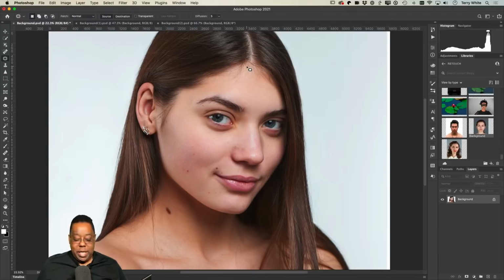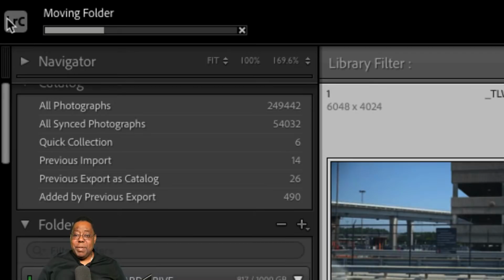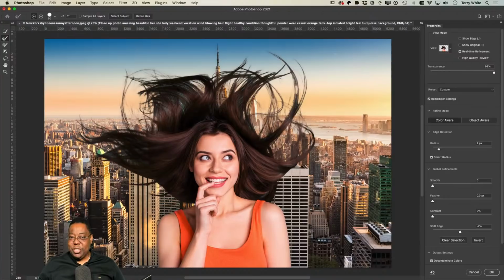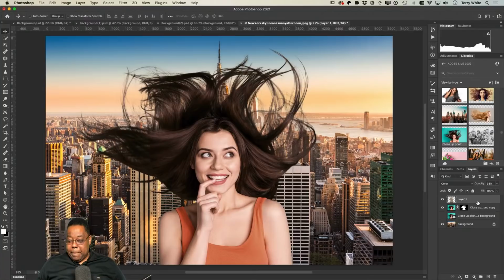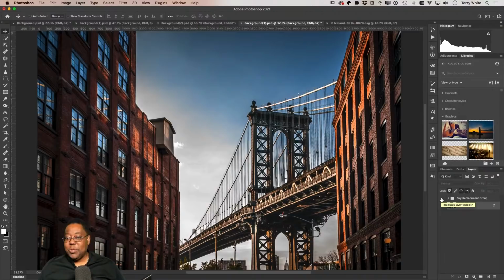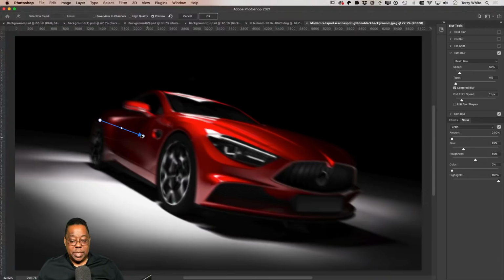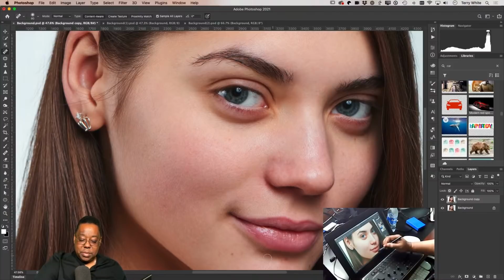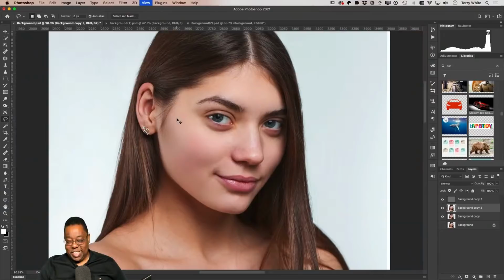Photography Masterclass | Photoshop Tricks Every Photographer Should Know | Adobe Creative Cloud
Join Adobe Photography Evangelist Terry White during his Photography Masterclass where he will cover Tips and Tricks that every photographer should know.

Chapters
00:00 start
01:50 Introduction
02:40 Adding an external hard drive to Lightroom
11:20 Retouching in Photoshop
16:25 Refining the selection
22:10 How to remove color fringing
26:15 How to replace a sky
36:34 How to add a radial blur
46:52 How to remove blemishes